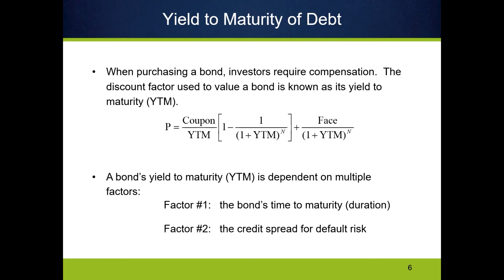Chapter 13 - Valuing Debt and the Cost of Capital - Part 3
This is part 3 of a 7 part lecture discussing the process for estimating the cost of capital for a firm as part of our DCF model. This lecture is split into two bigger sections. This section will cover the valuation of debt and the cost of debt, using a variety of methods.